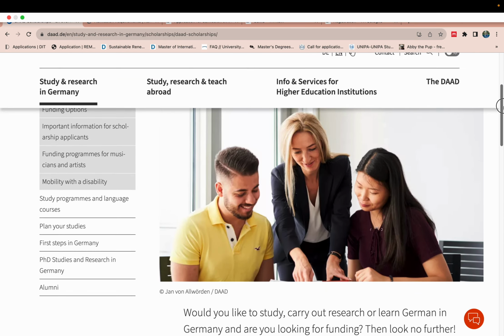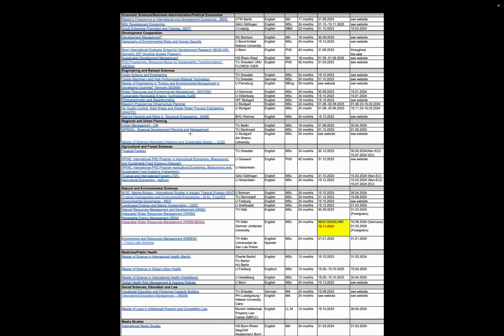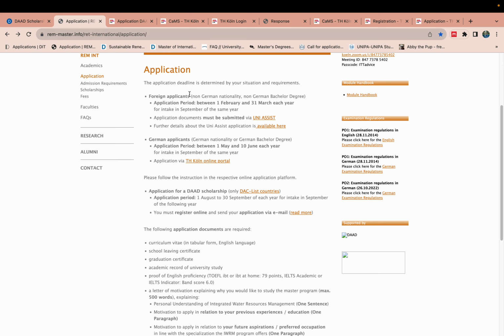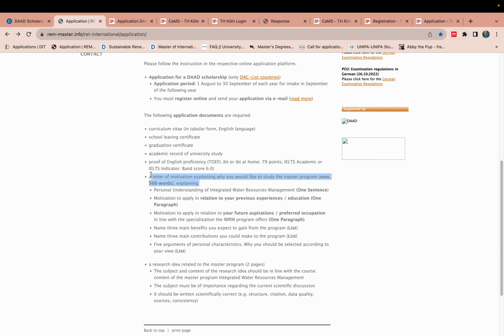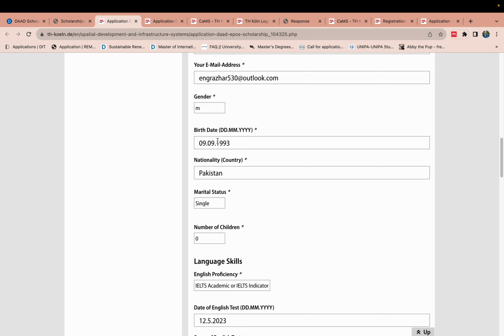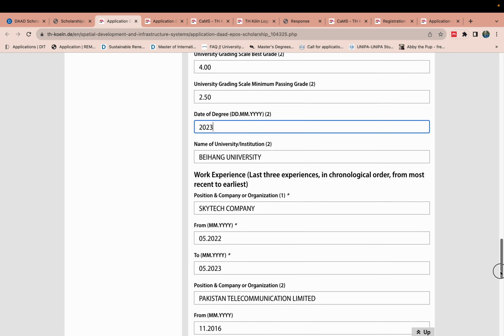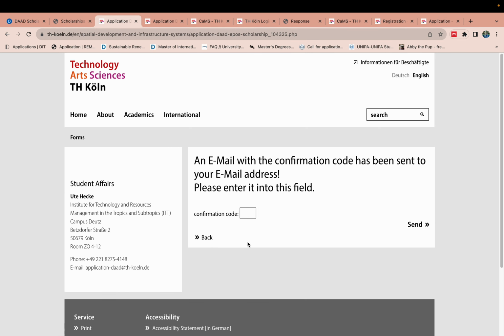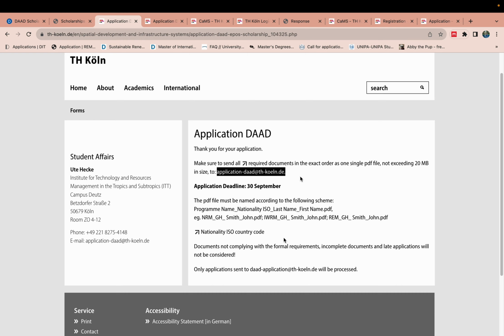DAAD Full Scholarship/ Step-by-step guideline/ No_Application_Fee/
In this video, you will know how you will apply for DAAD Scholarship for one program REM?